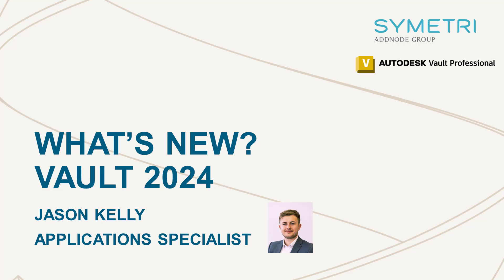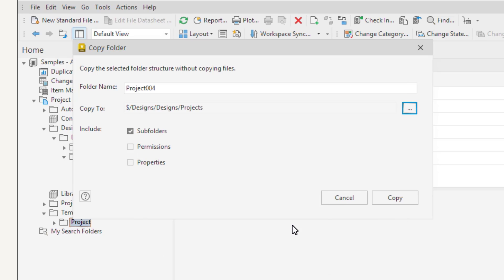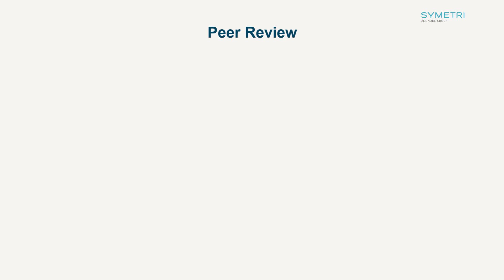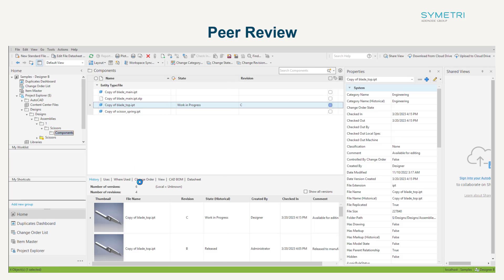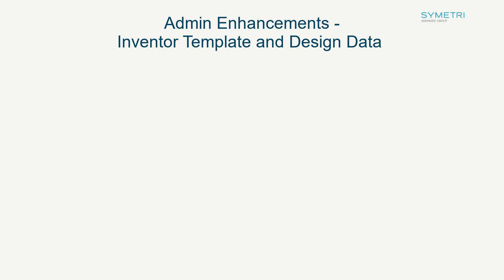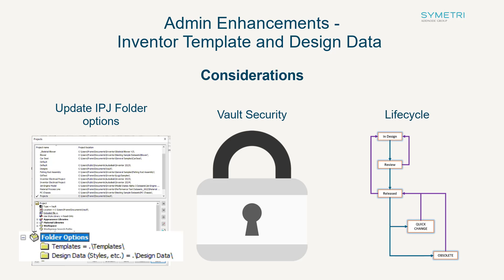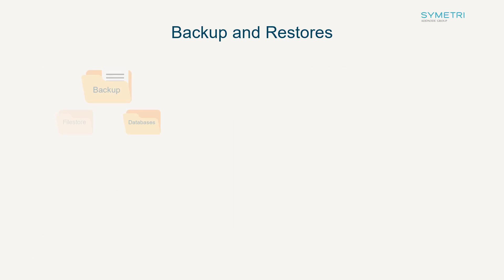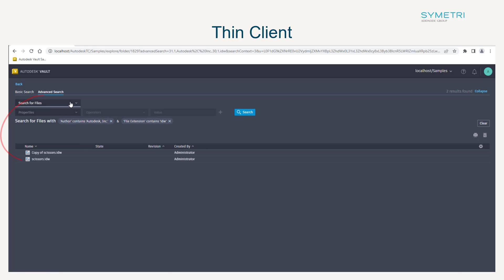Autodesk Vault Professional 2024 | New Features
In this video, our Application Specialist Jason Kelly, will take you through some of the new features within Autodesk Vault Professional 2024.

For further information on the new features of Autodesk Vault 2024 please read our blog post:

Chapters:
00:55 - Copy Folder Structure
02:10 - Lifecycle Enhancements
03:18 - Peer Review
04:49 - Inventor Template & Design Data
07:50 - Backup and Restores
09:54 - Thin Client